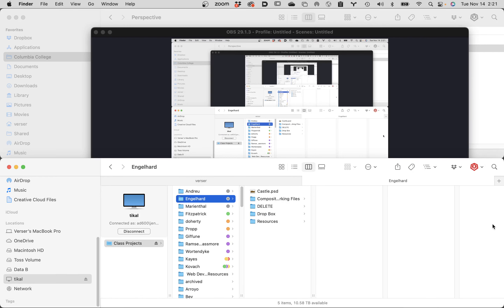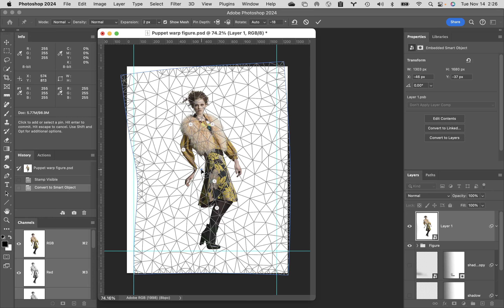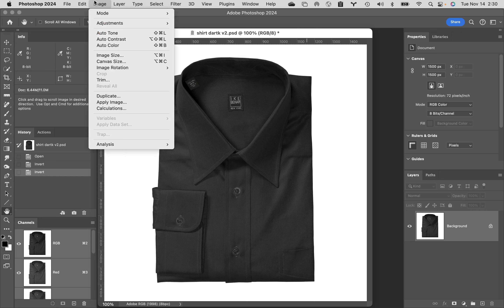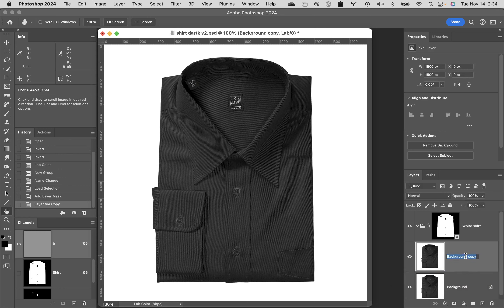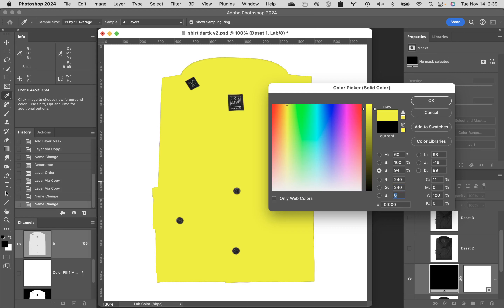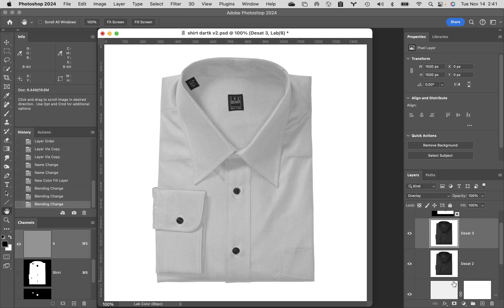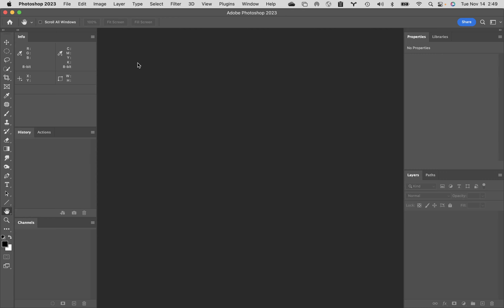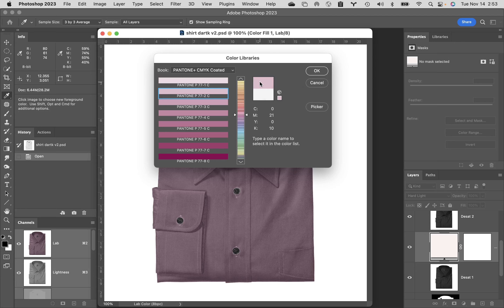Retouch FA23 Session 11 Part 1